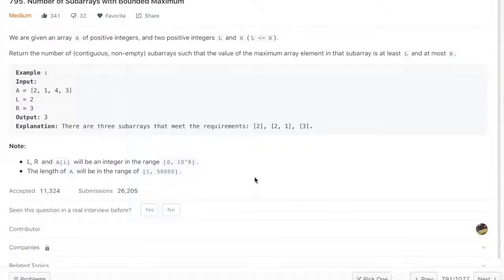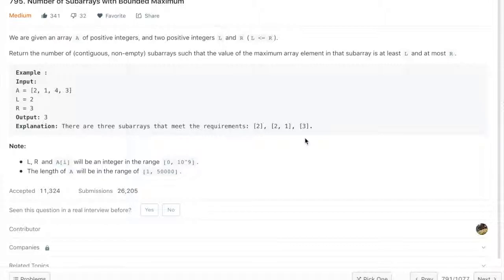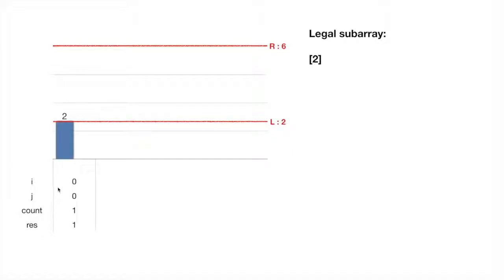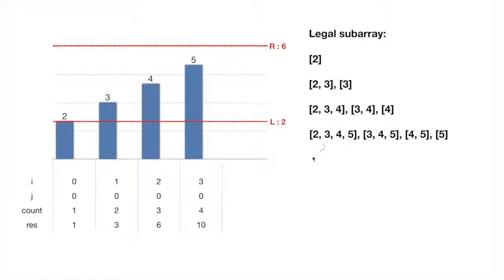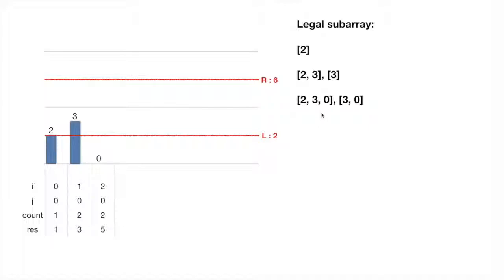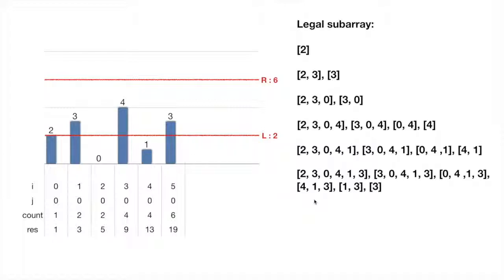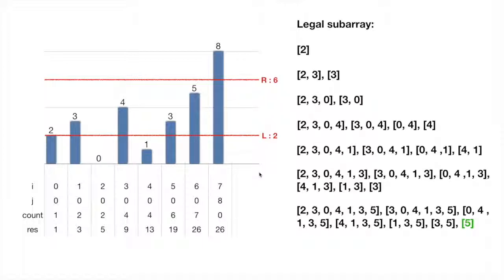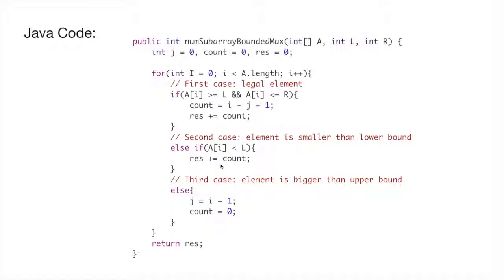LeetCode 795. Number of Subarrays with Bounded Maximum